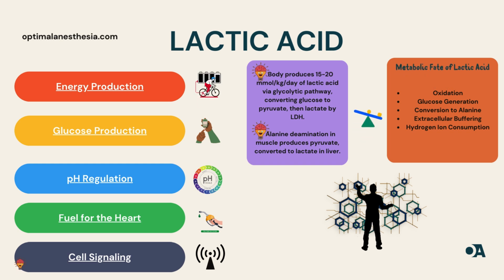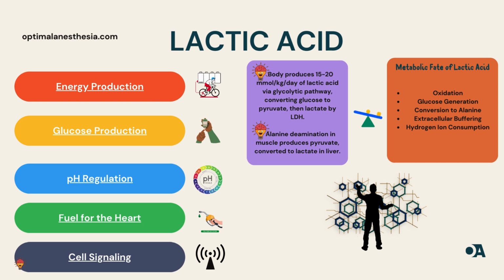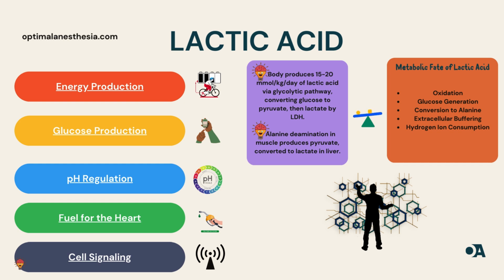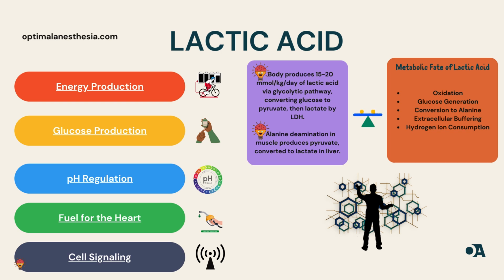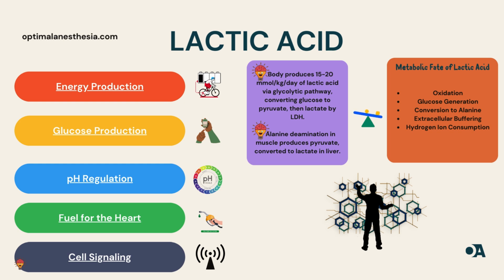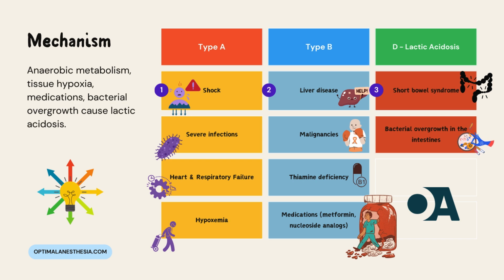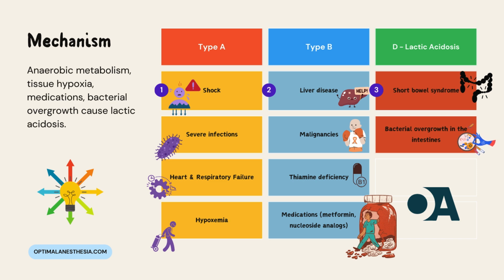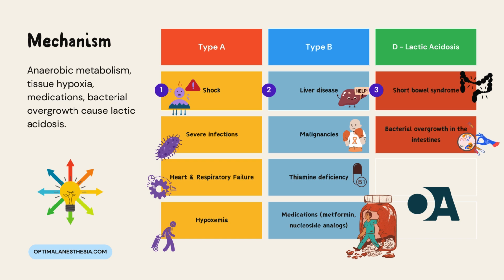"Why Lactic Acid Matters: Essential Considerations for Anesthesiologists"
In this video, we delve into the intricate world of lactic acid, exploring its vital role in the body's energy production and acid-base balance. As an anesthesia resident or medical professional, understanding the biochemistry of lactic acid is crucial, as it can provide valuable insights into various physiological processes and serve as a marker of disease when imbalanced.

We discuss the normal production and utilization of lactic acid, highlighting its involvement in glucose metabolism and the Cori cycle. We also explore the causes and types of lactic acidosis, including Type A and Type B, as well as D-lactic acidosis, shedding light on the underlying medical conditions and factors that contribute to its development.

Moreover, we outline the management of lactic acidosis, emphasizing the importance of identifying and treating the underlying cause, while implementing pharmacological interventions. We detail the use of fluid resuscitation, oxygen therapy, vasopressors, and sodium bicarbonate, among other interventions, to effectively manage lactic acidosis and improve patient outcomes.

Join us as we unravel the complexities of lactic acid and its significance in clinical practice, providing valuable insights for anesthesia residents and medical professionals alike.